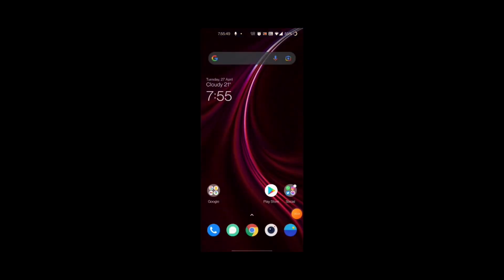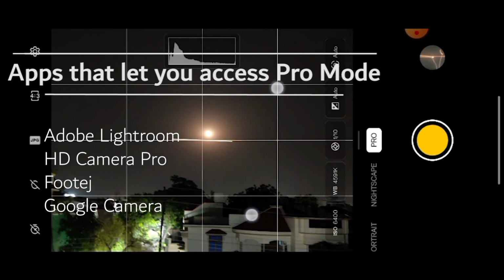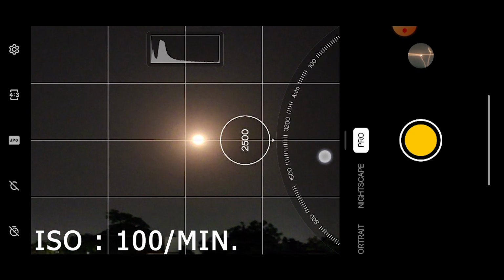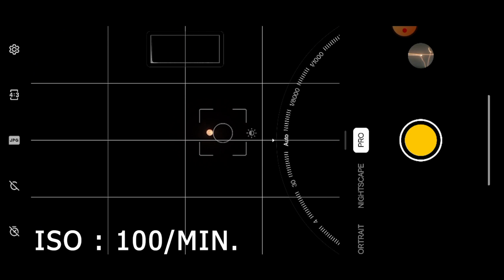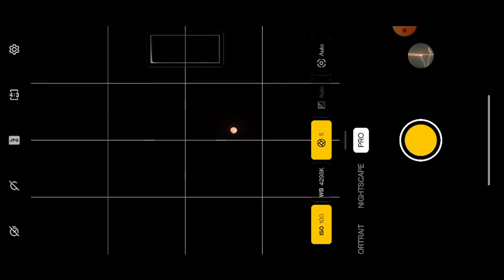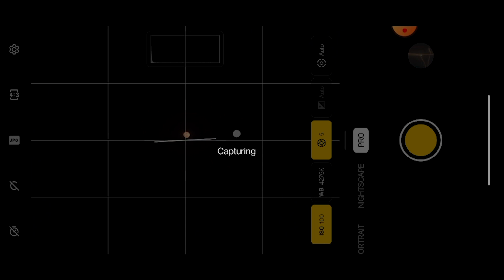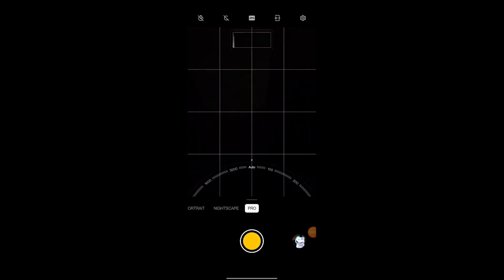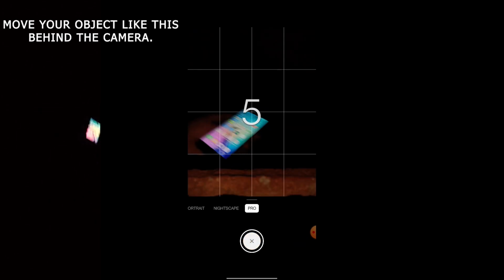How to shoot Long Exposure Photography with Phone | Light Trails and Painting Tips 2021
Hi fellow Photography Enthusiasts!

Have you ever wanted to take Long Exposure shots with light trails on your android smartphone but don't have any idea about the settings of the pro mode? With this video, I have you covered! Learn the right settings to capture beautiful smooth long exposure photographs.

The main things to be kept in mind are :
1) ISO : ISO basically means the amount of light entering through the camera's sensors, for light trails shots, you need minimum amount of light, recommended ISO settings : 100/Min. your phone's pro mode allows.
2) Shutterspeed : It is the time your shutter takes to click a photograph, for low-light photography your shutterspeed settings should be : 10-15 seconds if you're shooting traffic/car light shots etc, else 5 seconds if you're shooting  a stagnant object.

I hope this video was helpful to you in making you learn Long exposure photography and filter. This is the same technique used for light painting pictures/shots.